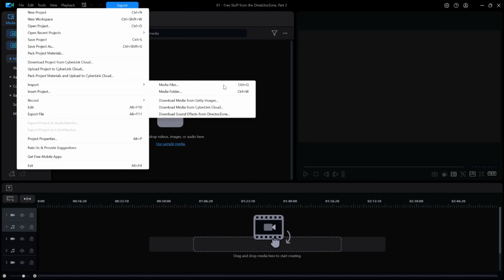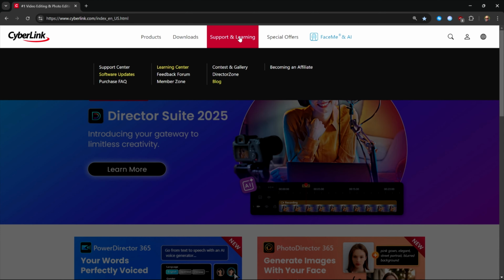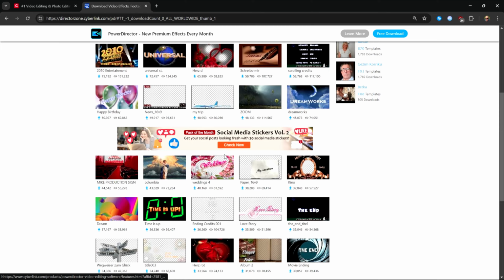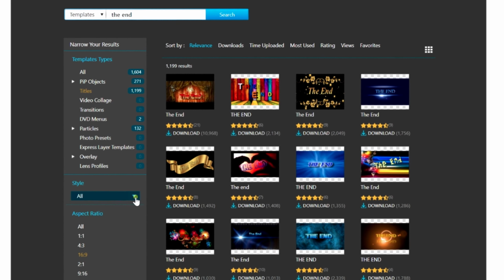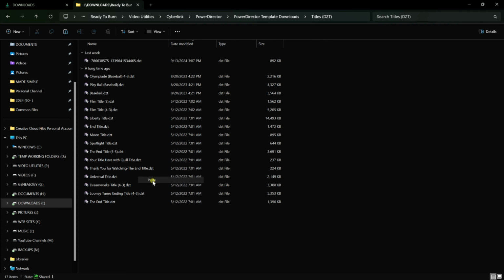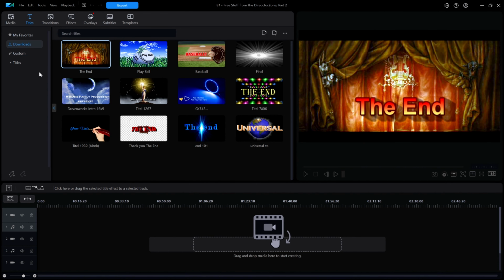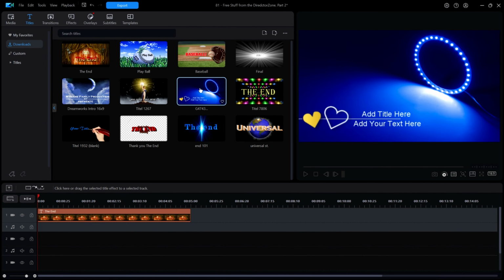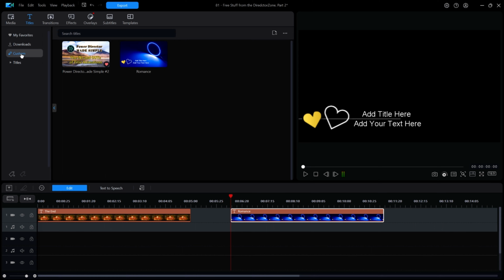81 - Free Stuff from the DirectorZone, Part 2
81 - Free Stuff from the DirectorZone, Part 2

This video picks up from the previous video, "Free Stuff from the DirectorZone, Part 1", and it details the fast and easy method for users to jump directly to the DirectorZone without going through multiple menu choices in the program.

This also demonstrates the method to search for specific subject matter across all types of templates in the DirectorZone and the usual Windows method of setting a default file handler so that the compressed template is extracted and installed into PowerDirector.

Pay close attention to the various free signs at the end especially the sign that says FREE and is FALLIN'.